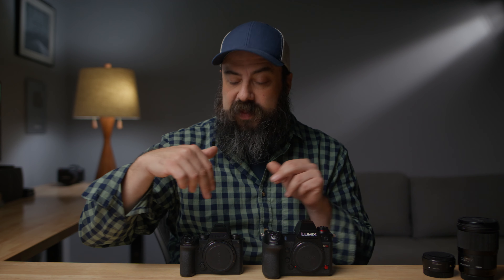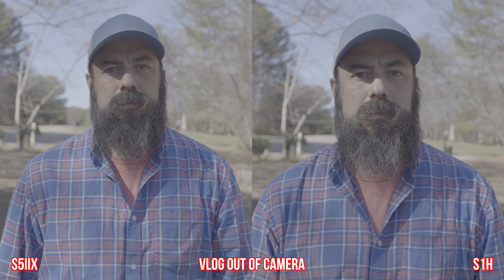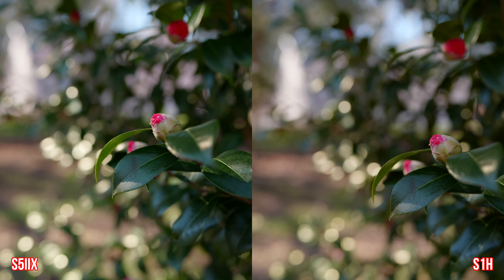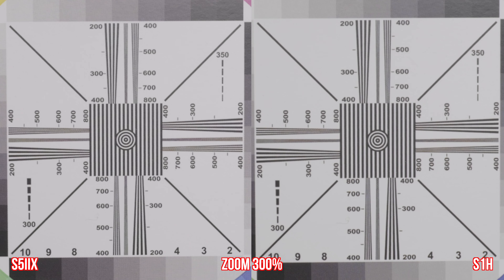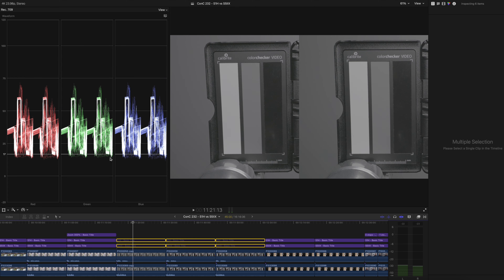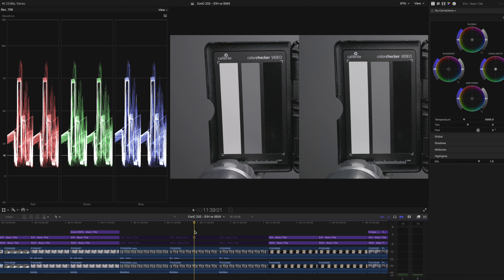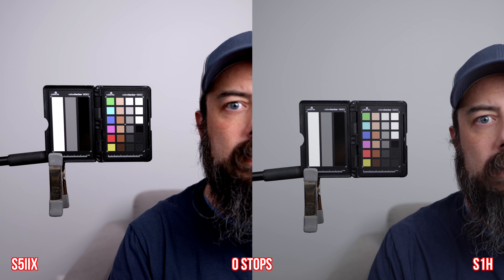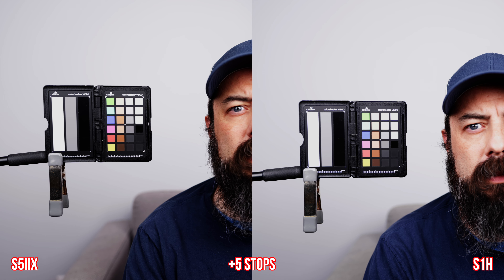Lumix S5IIX vs S1H - Is Older Better?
How does the Panasonic S5II compare with the legendary S1H? Image quality, sharpness, dynamic range, colors, OLPF (Optical Low Pass Filter) and Moire.

Lumix S1H
Lumix S5IIX
Sigma 28 1.4
Sigma MC-21 EF to L Adapter

CAMERA GEAR:
Studio Camera
Studio Lens
Camera 2
Camera 3

OTHER GEAR:
7" Camera Monitor
5" Camera Monitor
1TB CFExpress Type B Card
512GB CFExpress Type B Card

TABLE OF CONTENTS:
0:00 - Why This Comparison
0:48 - Image Quality
2:46 - Luminance & Colors
5:04 - Dynamic Range
7:06 - OLPF & Moire
9:00 - Same Sensor?
9:55 - Conclusion